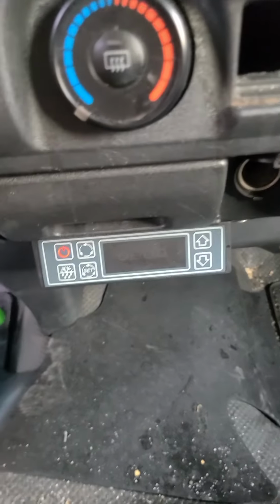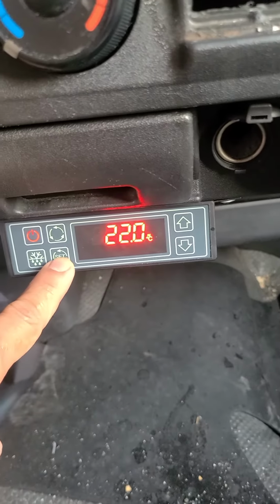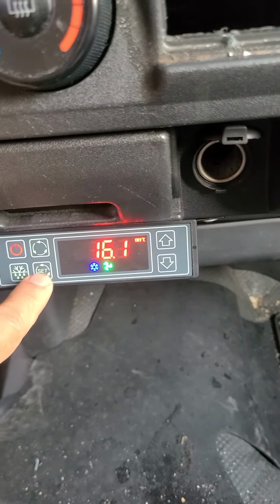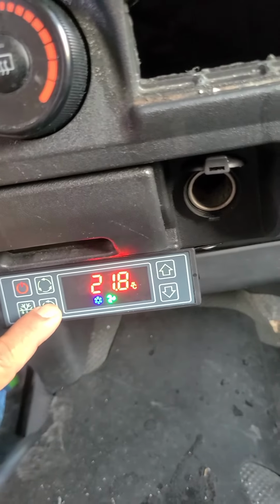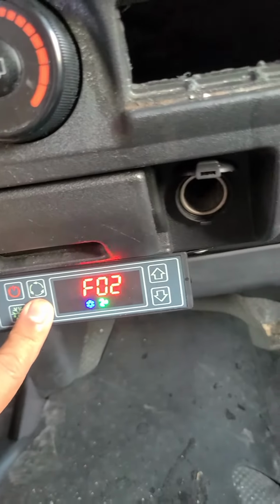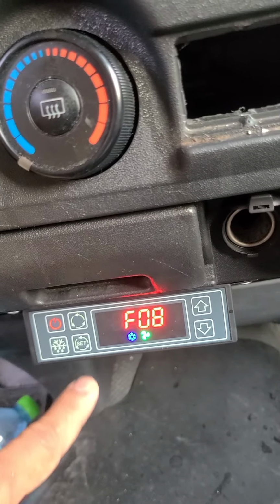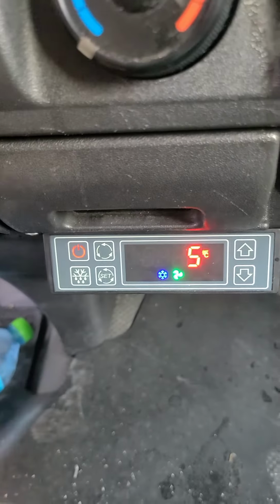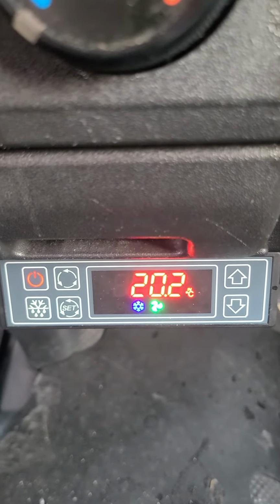how to set reefer truck controller max and min set point and defrost interval